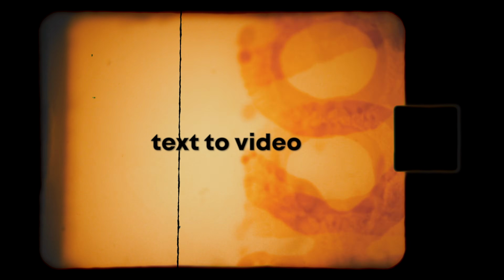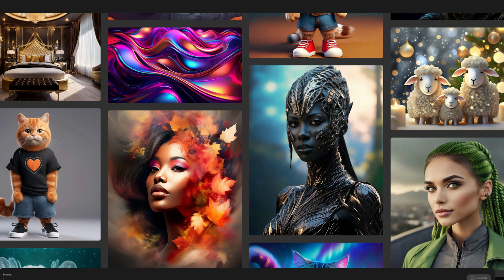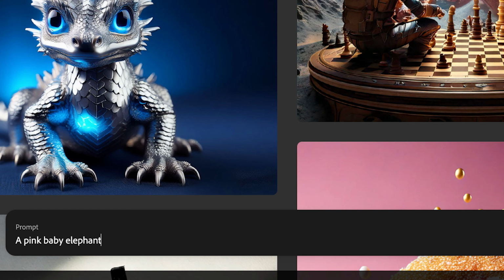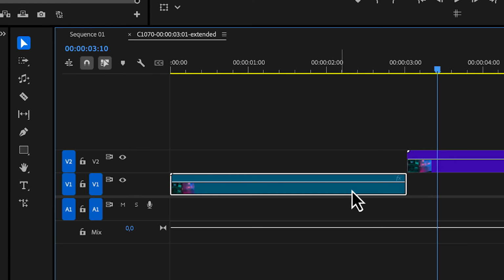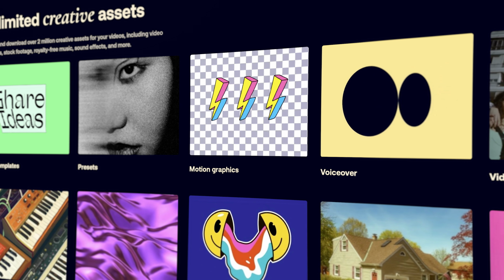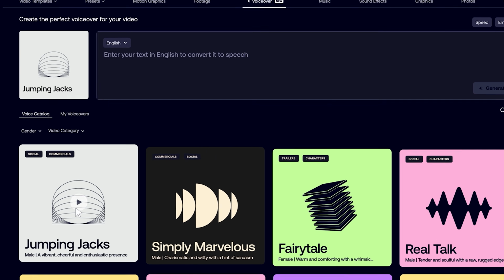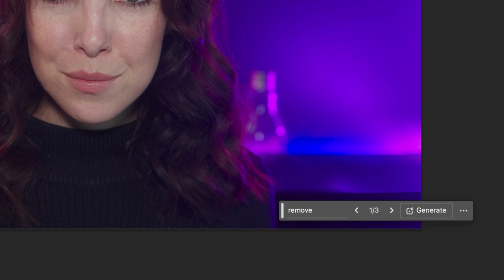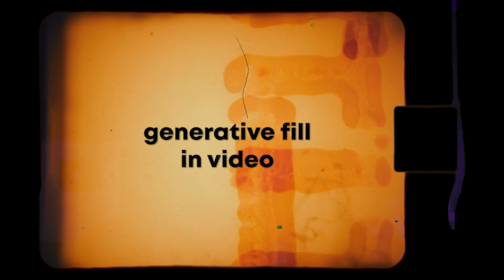6 AI tools EVERY EDITOR needs to start using in 2025!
Check out MotionArray!

▸ BEST ALL-IN-ONE CREATIVE TOOLKIT (2 months FREE)

LET’S CONNECT
▸ EMAIL LIST (UPDATES & FREEBIES!)